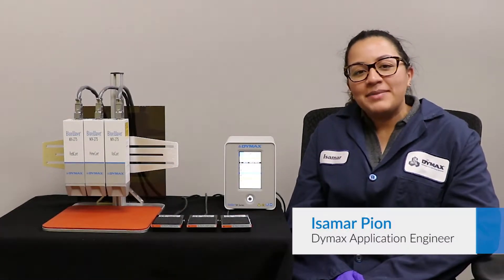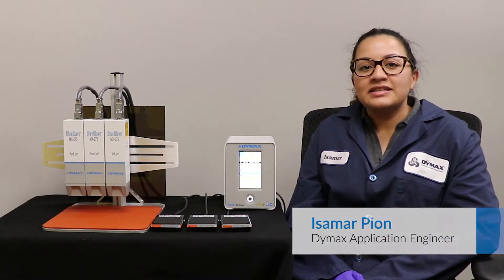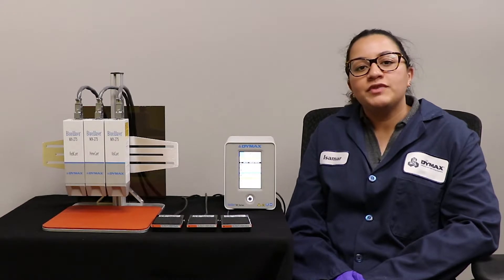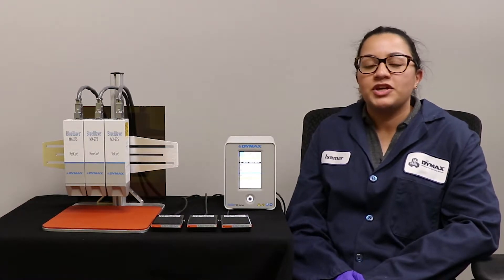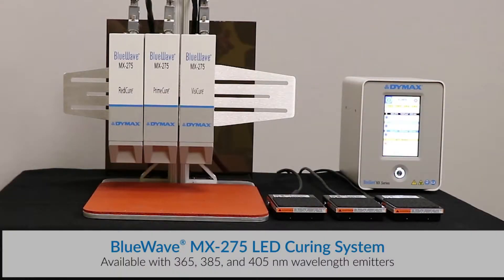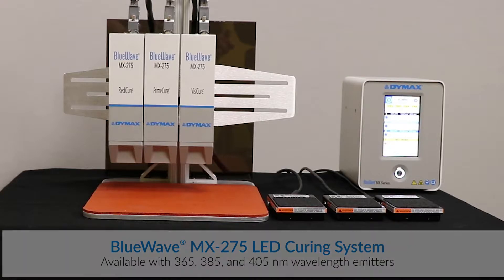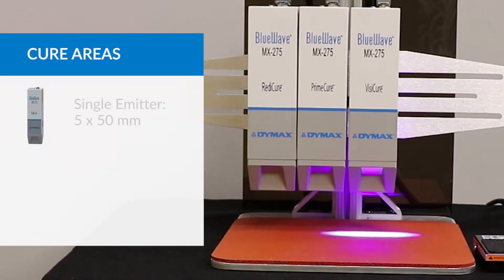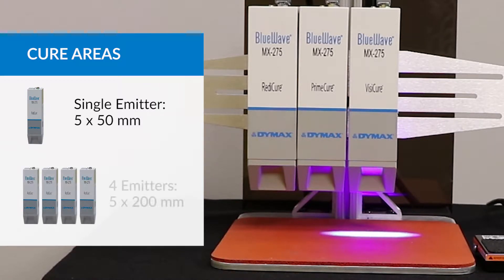Product Spotlight: BlueWave® MX-275 LED Flood Curing System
The BlueWave® MX-275 curing system is a high-intensity UV LED flood-curing system. Light energy is delivered in a line pattern instead of the traditional rectangular flood curing patterns. A single BlueWave® MX-275 emitter provides a 5 mm x 50 mm curing area, but when paired with a multichannel controller, up to four emitters can be used to produce a curing area as large as 5 mm x 200 mm.